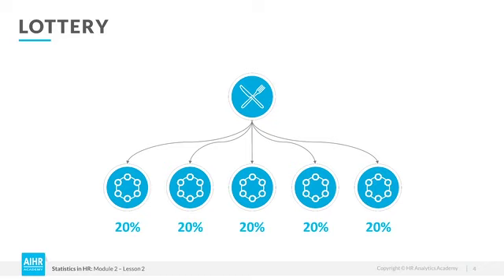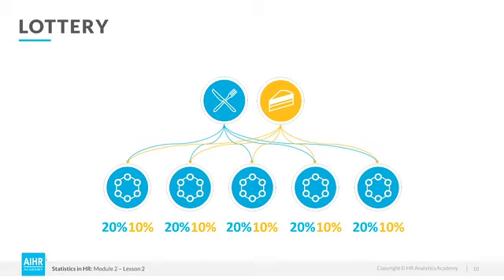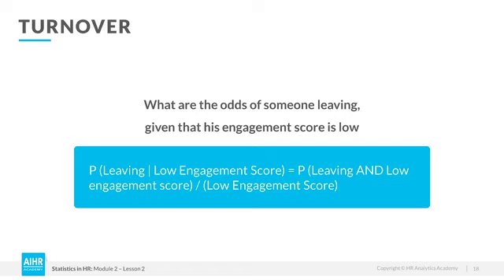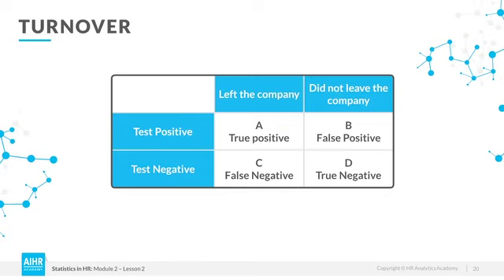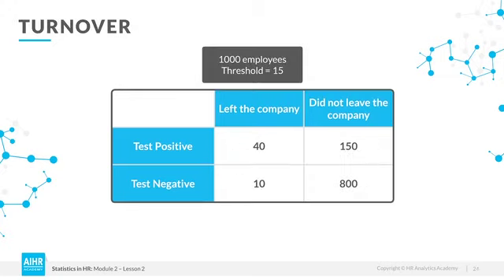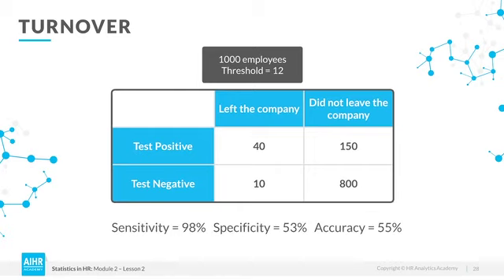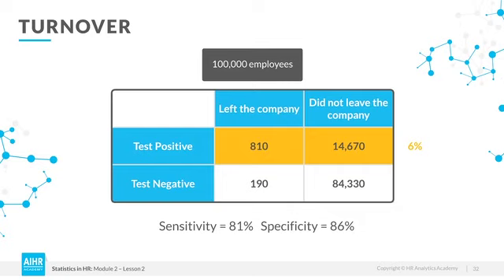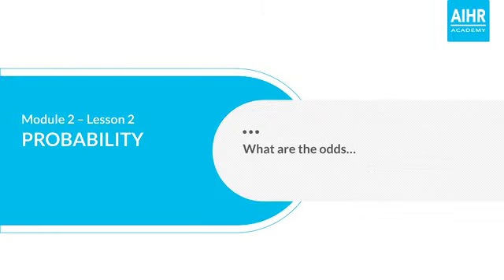Statistics Module 2 Lesson 2 Probability